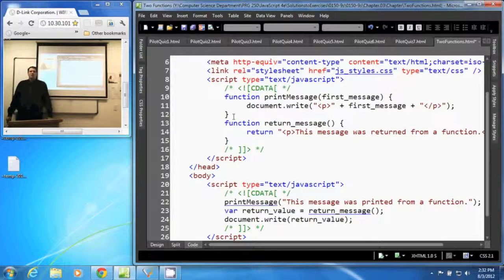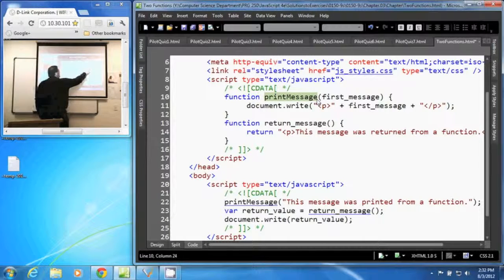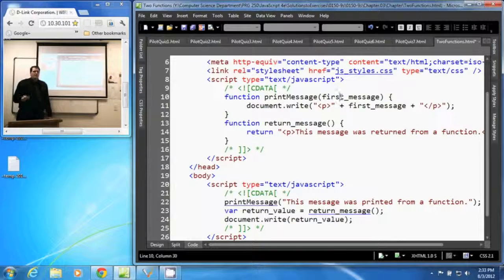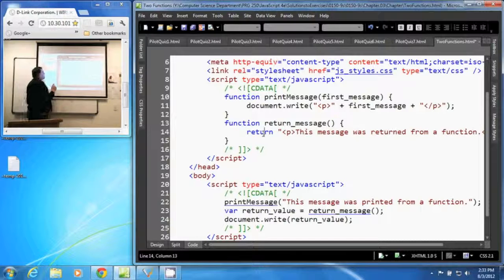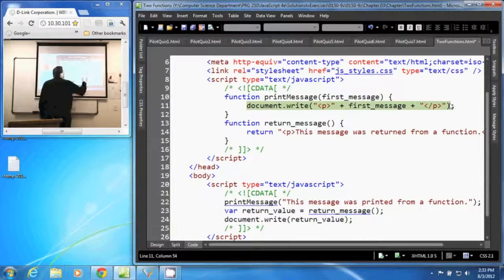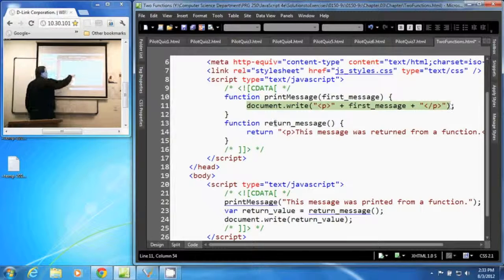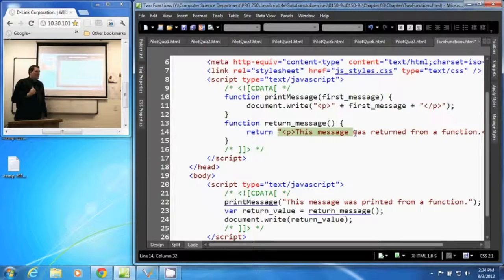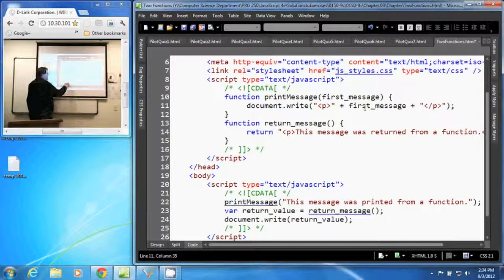JavaScript Functions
An introduction to JavaScript functions